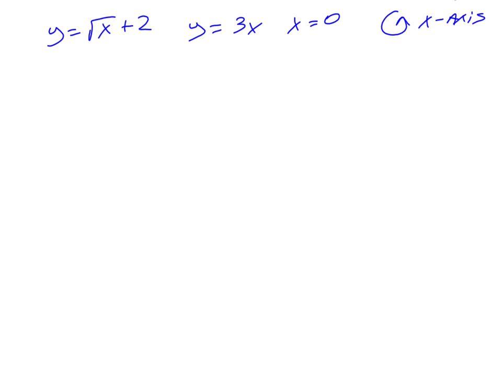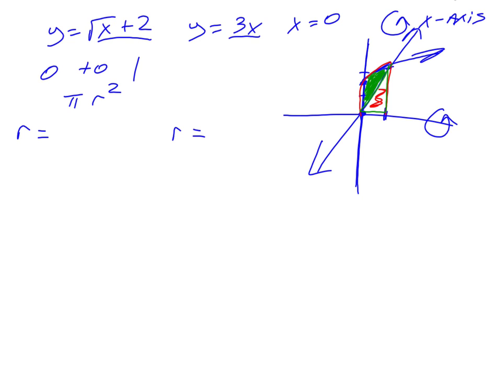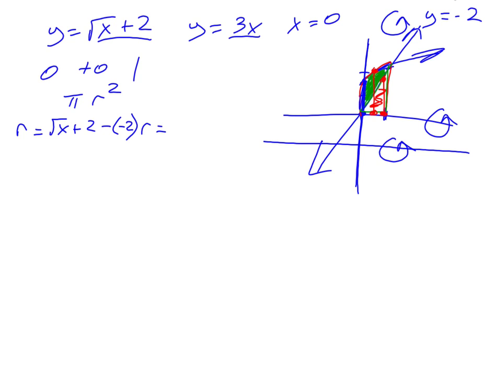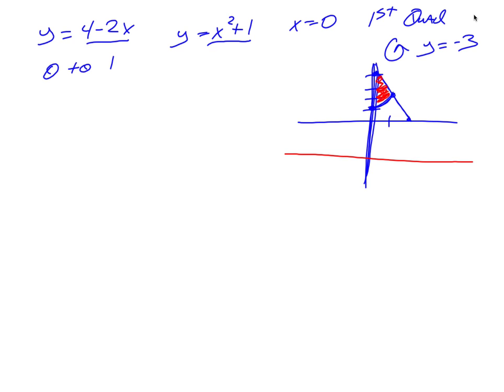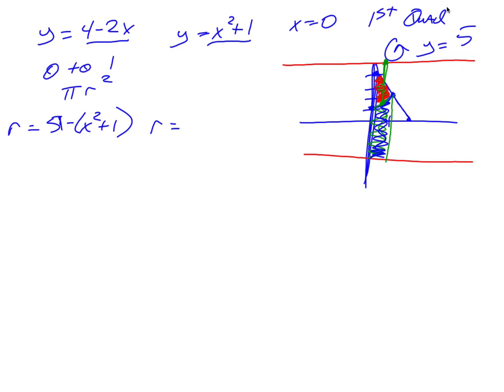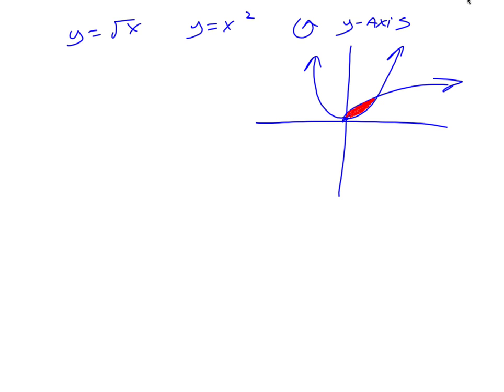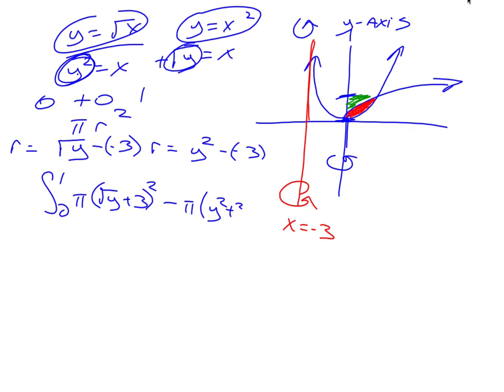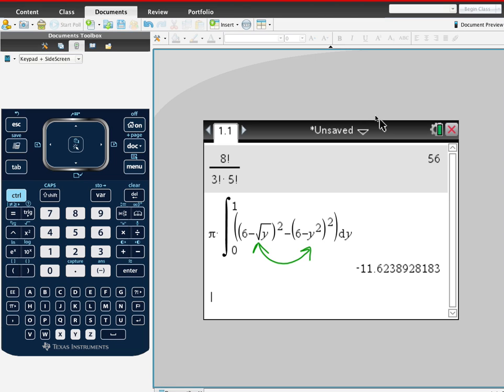Volumes of revolutions (day 2) - Unit 9 video 4